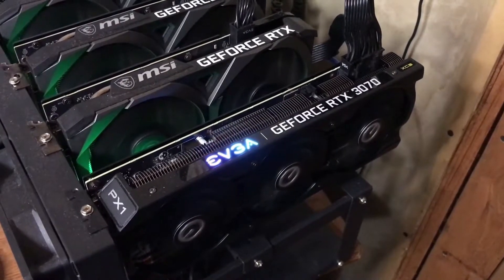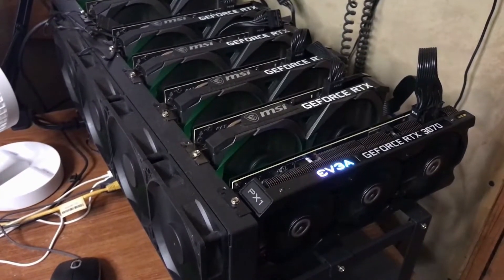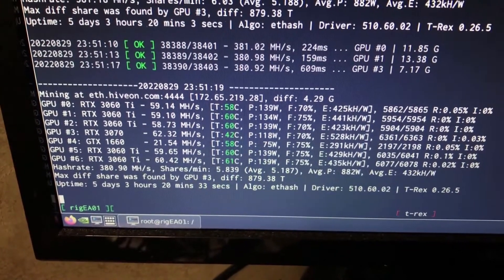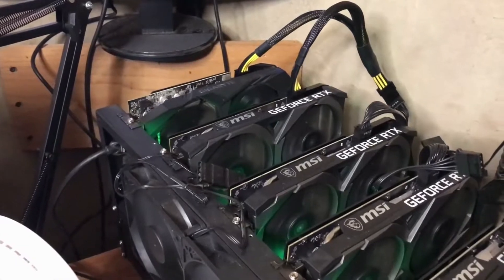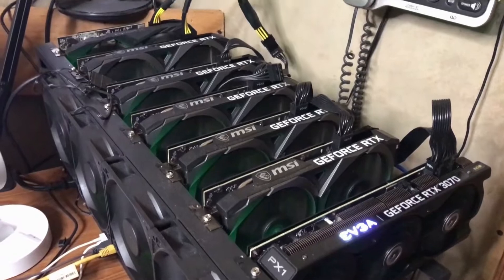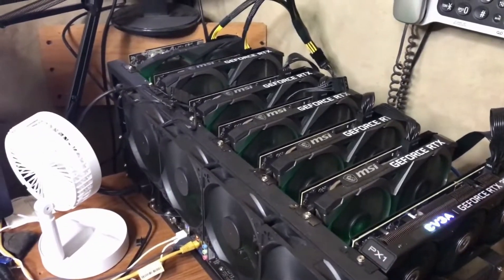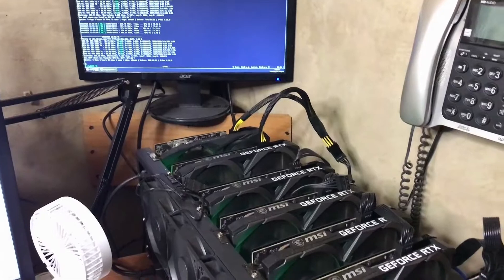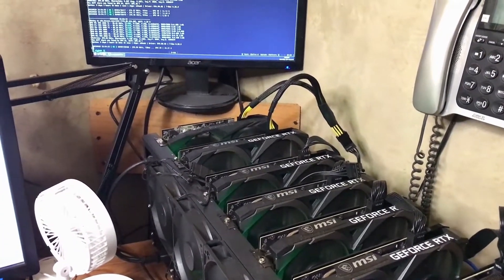Running 7 GPUs now. Should I mine right up to the Ethereum merge?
I added the older GTX 1660 to my mining rig, so with my 5 RTX 3060ti and the 1 RTX 3070 I'm now running 7 GPUs. Should I mine right up to Ethereum merge? I think I will but will see. I may add more if there are any decent mineable coins after the merge.

List of components I purchased to build this miner.

- Biostar TZ590-BTC Duo GPU Mining Motherboard.
- Intel Core i5-10400.
- Western Digital 500GB WD Blue SN570 SSD.
- Corsair Vengeance LPX 16GB (2x8GB) DDR4 DRAM.
- EVGA Supernova 1200 P3, 80 Plus Platinum 1200W.
- Mining Rig Frame, Steel Open Air.
- Acer K202HQL bi 19.5” HD+ (1600 x 900) TN Monitor.
- Logitech Combo Keyboard and Mouse.
- Rosewill 120mm Case Fan 4-Pack.
Now all you need are the GPUs of your choice.
Link to the RTX 3070 I bought